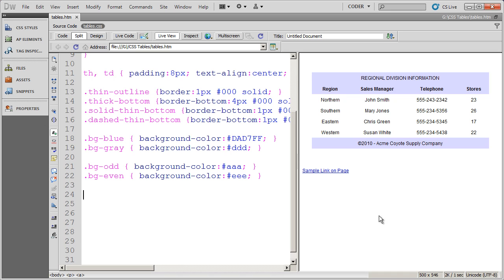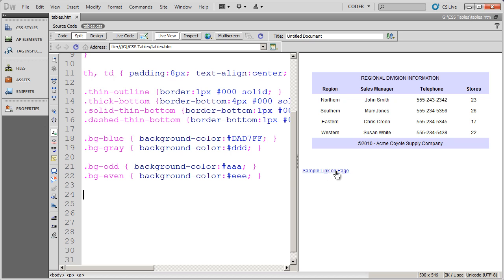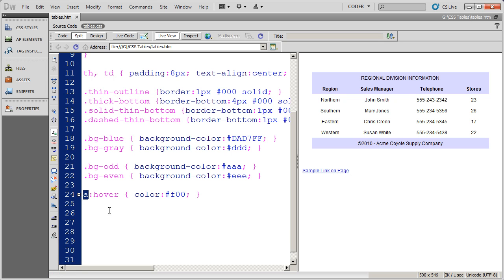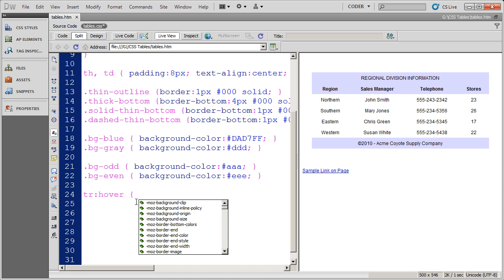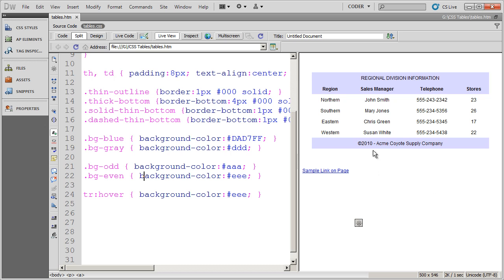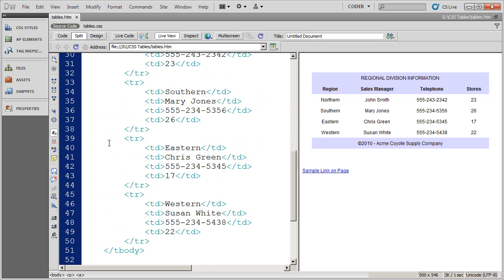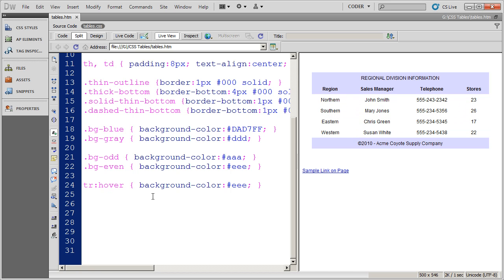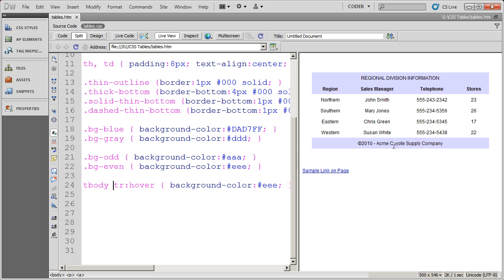Formatting Data Tables with CSS - Part 5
Learn to use CSS to format data tables - Part 5 of 6. If you have not gone through the HTML tables videos, check them out before watching these videos. Some of the material for this tutorial came